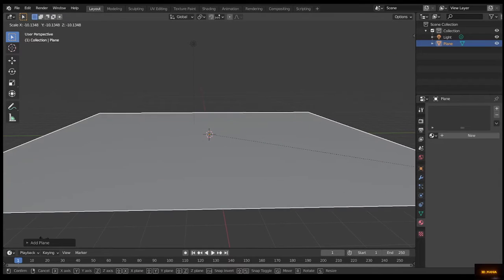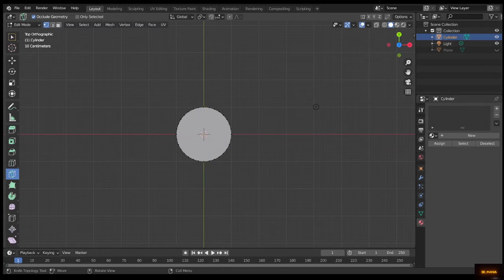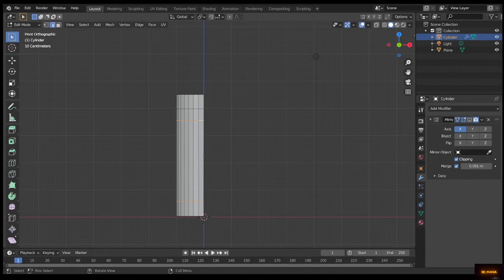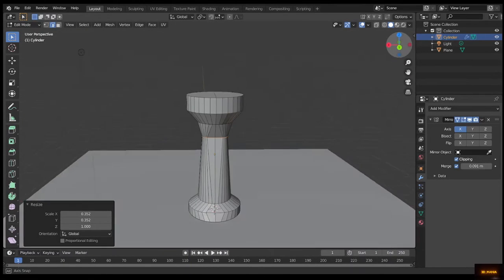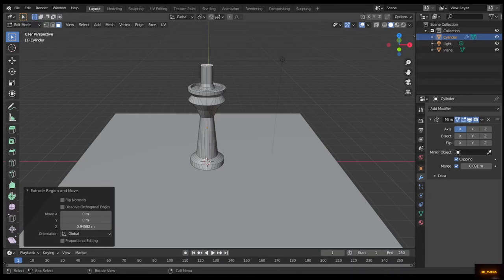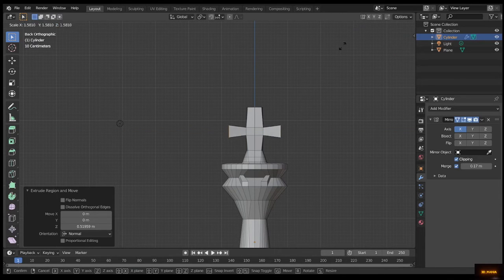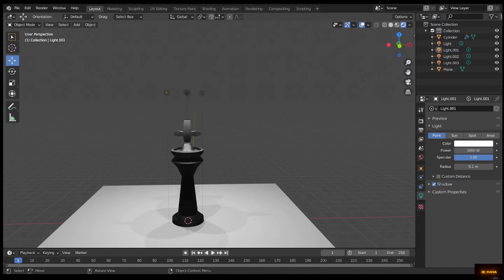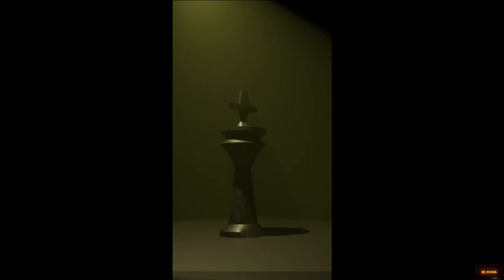CHESS KING PEICE MODELING IN BLENDER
HERE 'S IS A QUICK TUTORIAL OF MAKING CHESS KING PEICE (LOWPOLY)

THIS FOR BEGGINERS,

HERE I USED VERY BASIC STEPS TO MODEL THIS.

RECENT SHORTS VIDEOS;

RECENT TUTORIAL VIDEOS;

SUPPORT FOR MORE SUPER CONTENTS